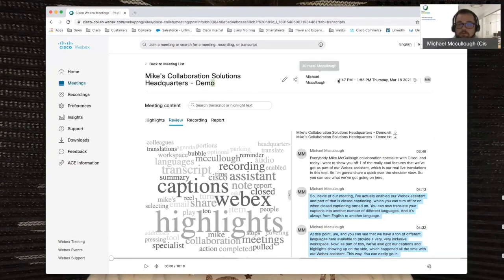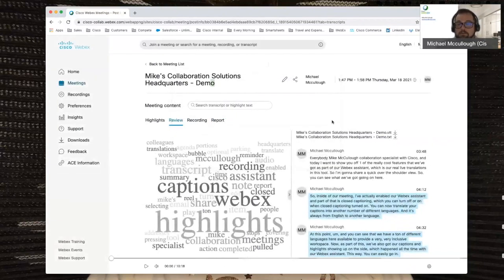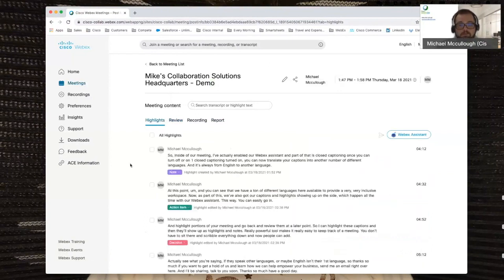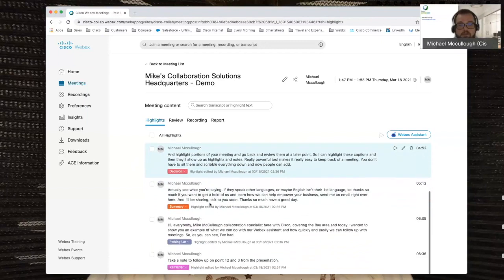Webex Assistant demo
This video is about Webex Assistant demo